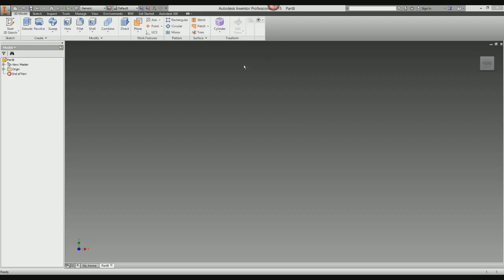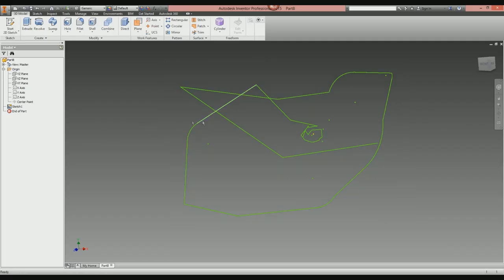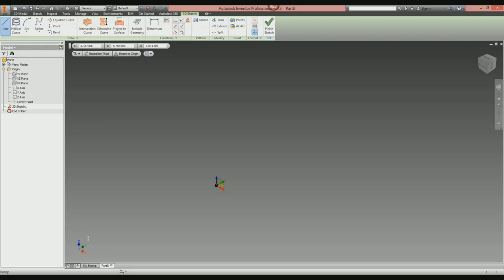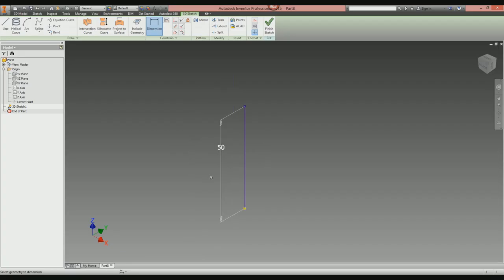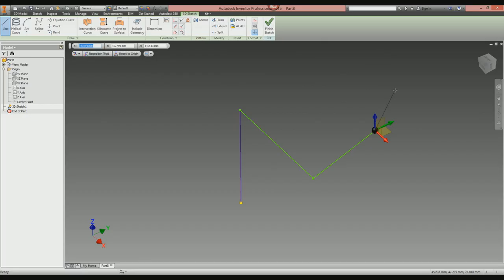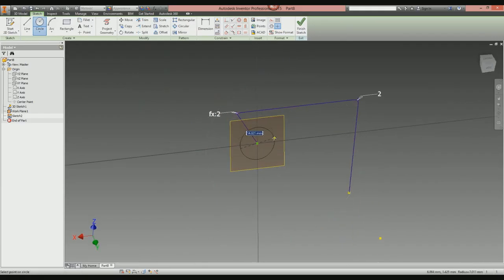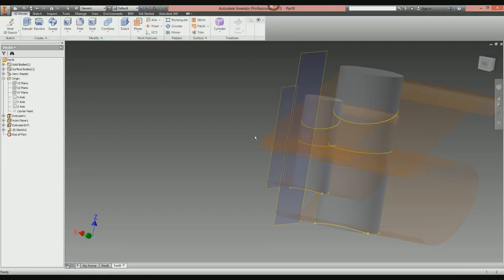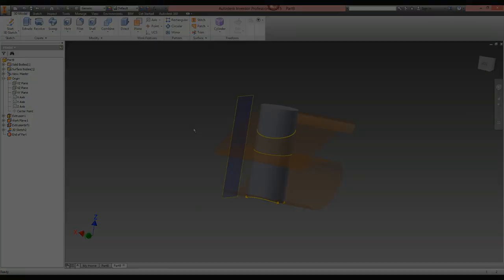How to 3D Sketch | Autodesk Inventor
Neil has done full professional Inventor training courses on Pluralsight!

Don't forget to change the store country at the top right of the website! If you're located in the ANZ region (Australia & NZ) please use the links marked AU & NZ... (refererral link)

If your region isn't shown, click any link and you should be redirected.

3DConnexion CadMouse (Amazon UK)
3DConnexion CadMouse (Amazon US)

3DConnexion SpaceMouse (Amazon UK)
3DConnexion SpaceMouse (Amazon US)

Introductory tutorial on how to get your head around 3D Sketching in Autodesk Inventor, including some of the additional tools such as Project to Surface.

00:00 ATTENTION! See the description for a new updated version of this video
05:00 ATTENTION! See the description for a new updated version of this video
10:00 ATTENTION! See the description for a new updated version of this video
15:00 ATTENTION! See the description for a new updated version of this video
19:00 ATTENTION! See the description for a new updated version of this video